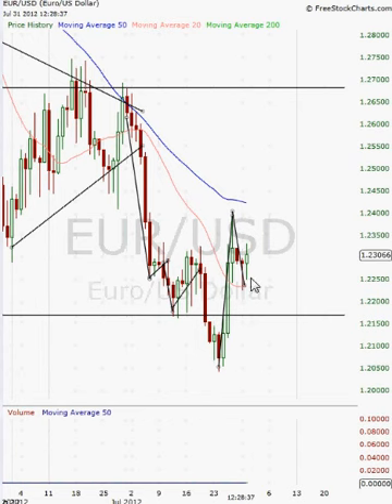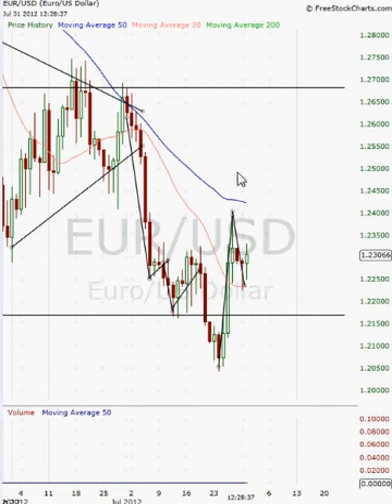7-31-12 EUR/USD Will Go Higher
I anticipate the EUR/USD to go higher on the bullish flag formation, and the lack of inflationary initiative from the European Central Bank.